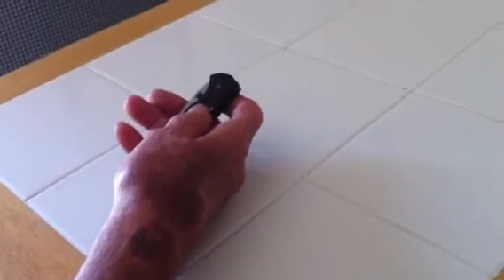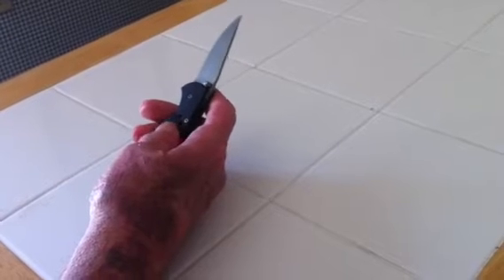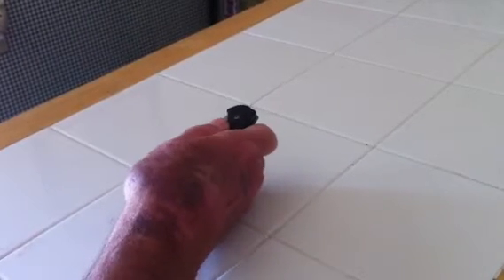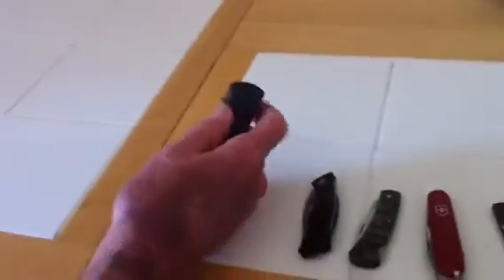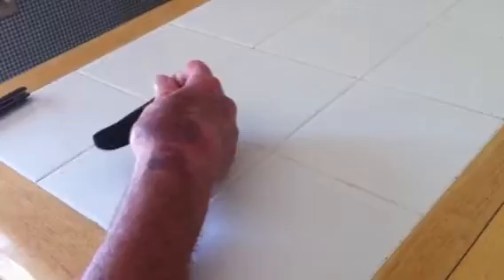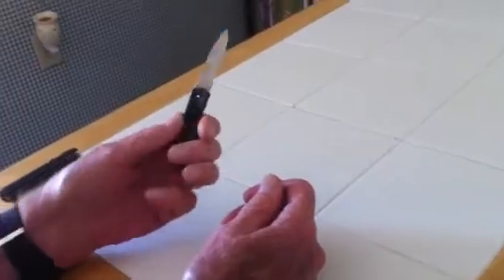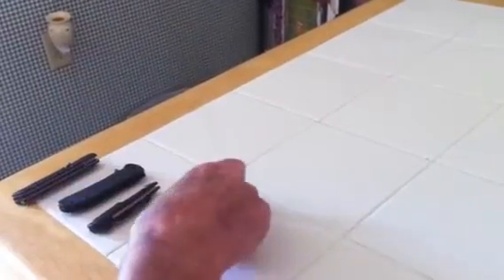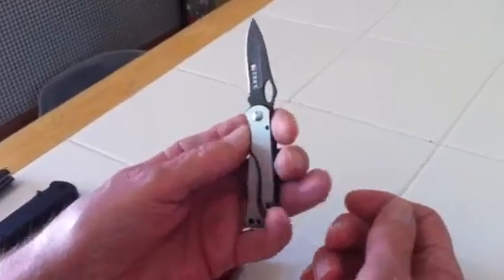Sunday School Knife Carry